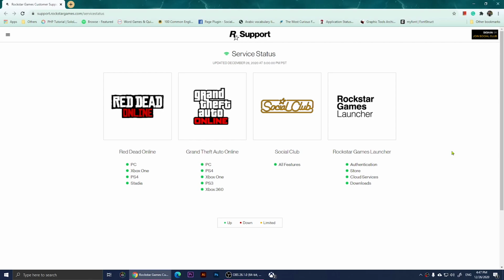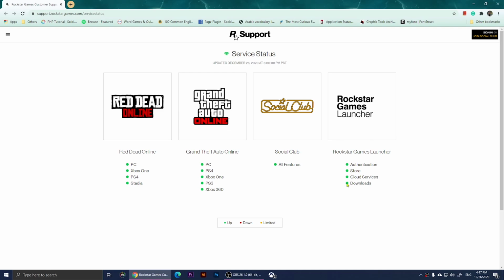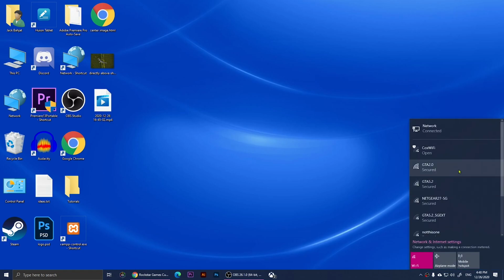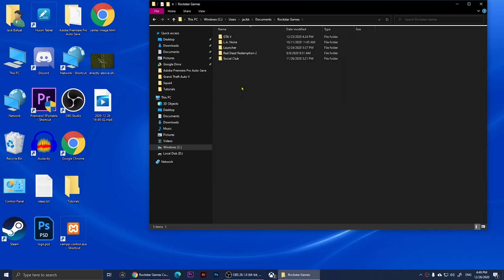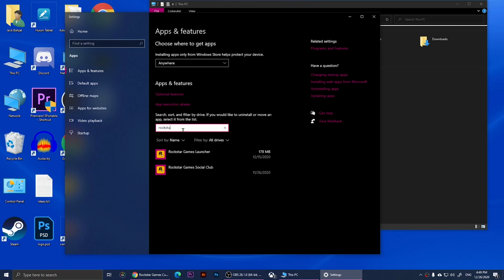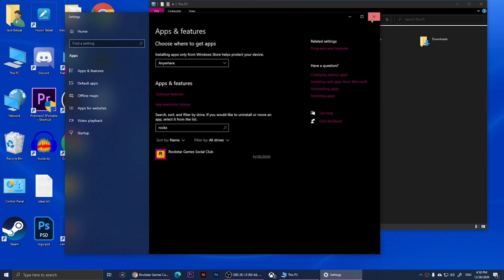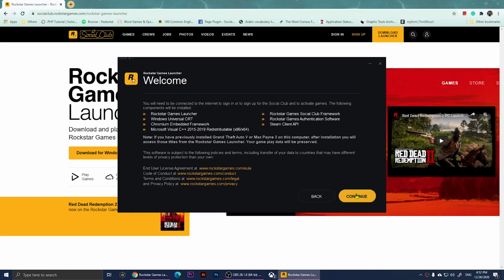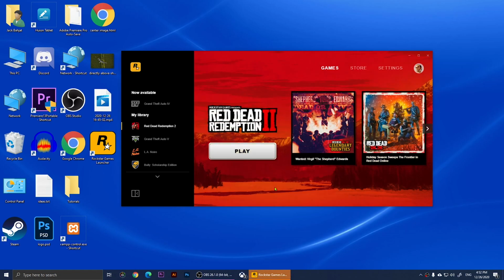Cannot Establish connection to Rockstar Games Solution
In this video I will show you how to solve cannot establish the connection to Rockstar Games. This happens sometimes because sometimes they maintain the servers.